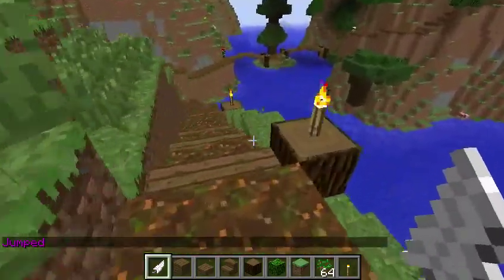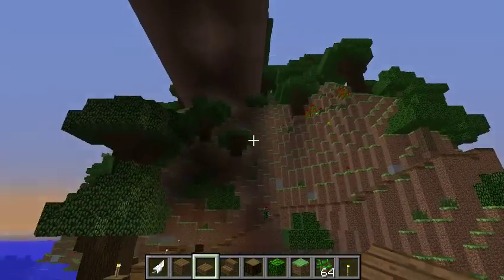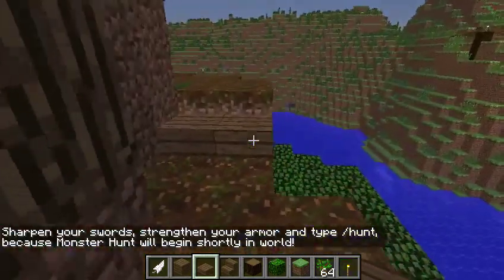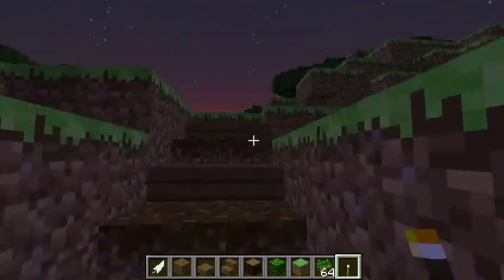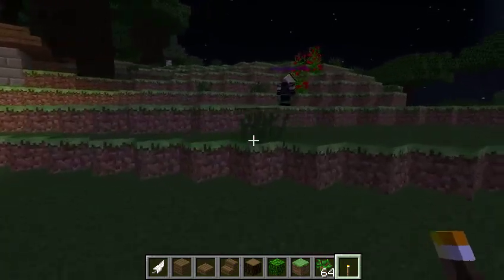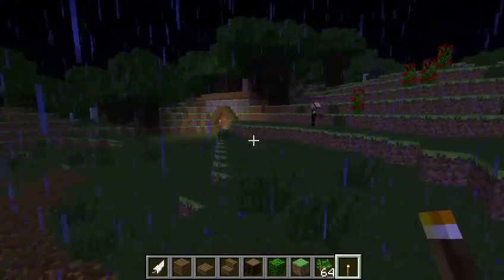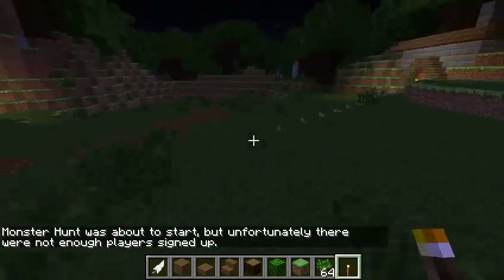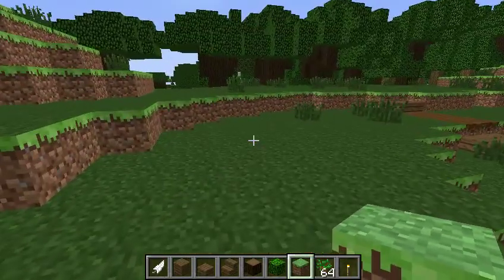OmniWorldMC: Hobbit Path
From our tests of the various 1.7 custom worlds, we started playing around, and I just forgot to upload it. But now I'm working on paths like these in the real Shire!